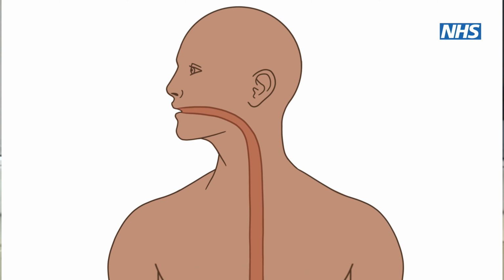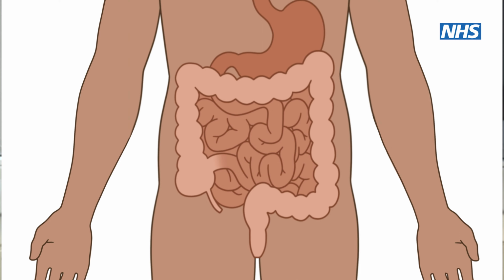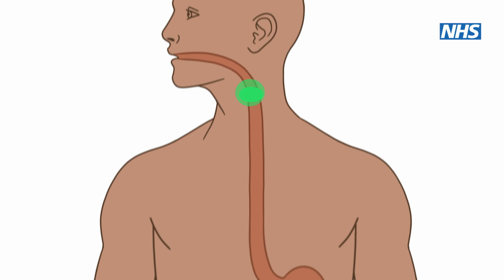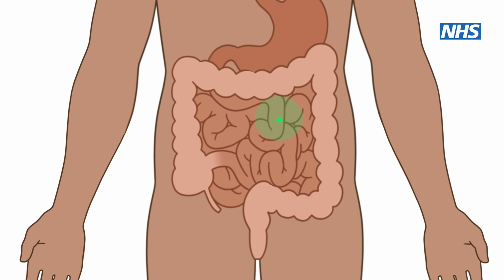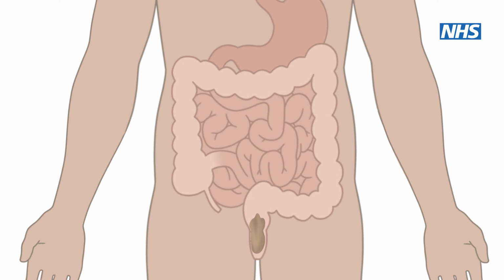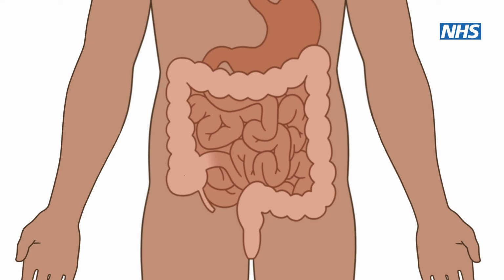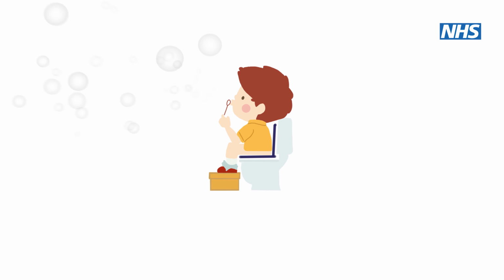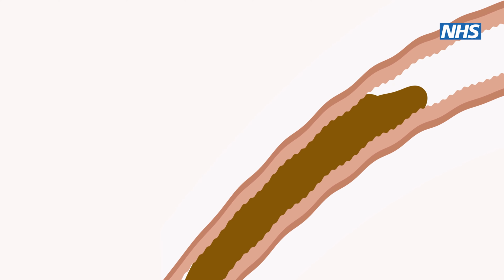Introduction and overview to constipation in children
Constipation in children is very common – 1 in 3 children will suffer – but it is often not recognised and even when it is, it is poorly managed. Watch this short video for a clear explanation of constipation which can be used with parents and children.